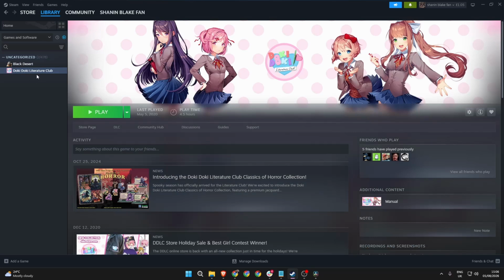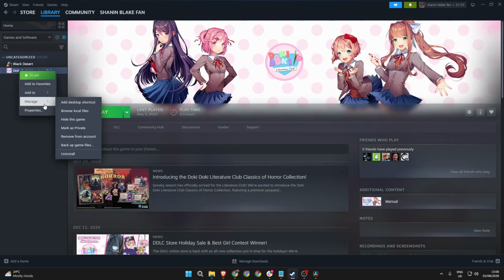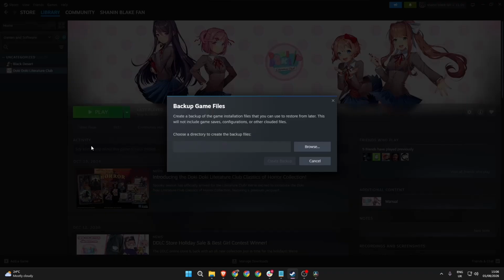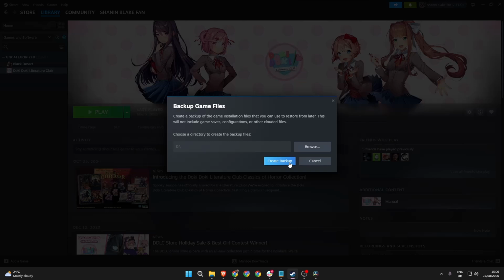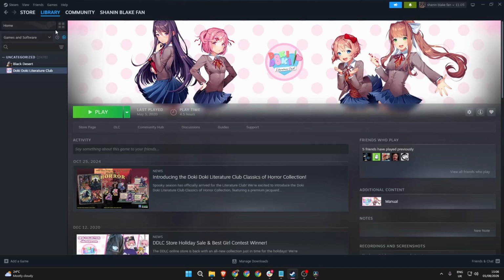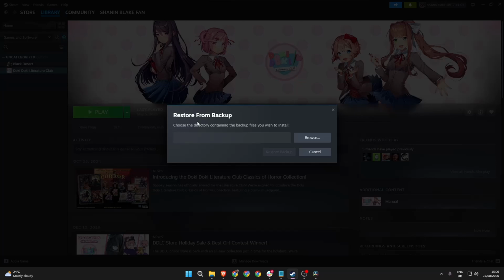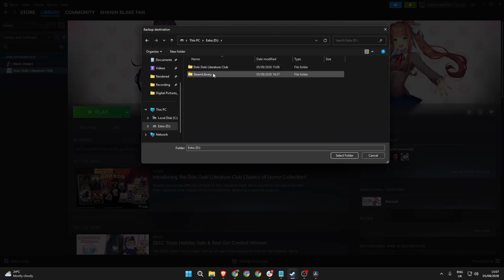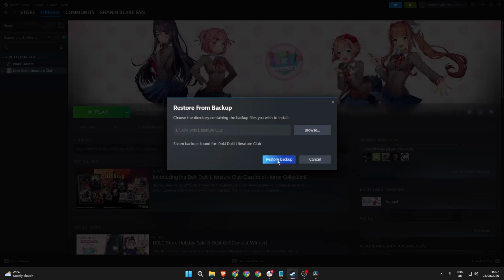How to Backup & Restore Steam Games (Complete Guide)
I show how to backup and restore Steam games to save time and avoid downloading large game files again. This guide covers using Steam’s built-in backup feature, manually backing up game files, restoring games to a new PC, and verifying installations after recovery. Follow these steps to protect your game library, speed up reinstalls, and transfer Steam games between computers with ease.